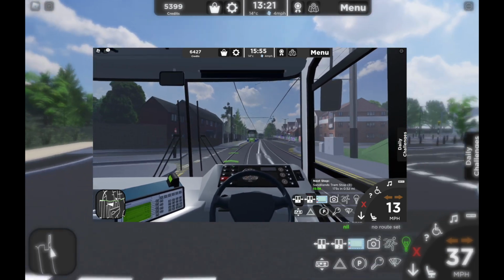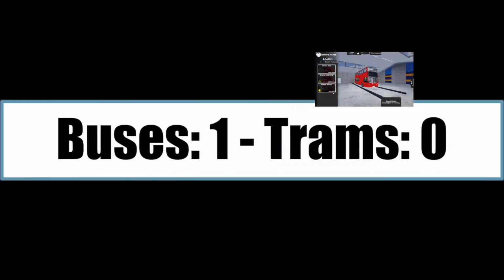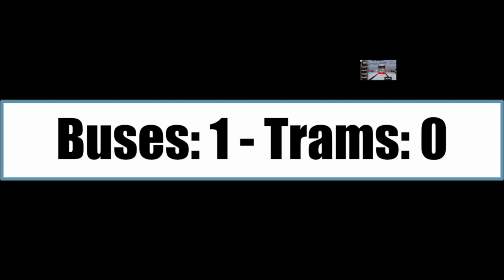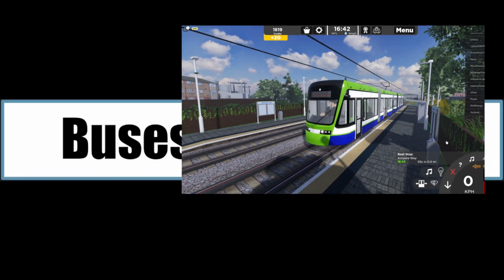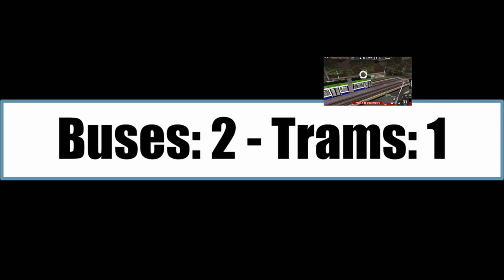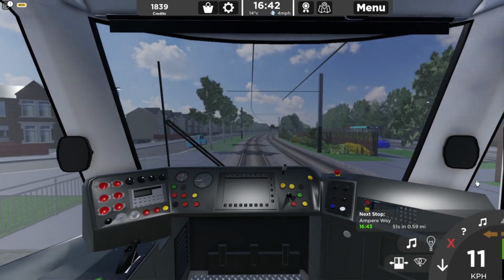Croydon ROBLOX: Bus vs. Tram - The Ultimate Driving Battle!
It's time to settle the age old debate in Transport Wars.
Today, we're taking the bus and the tram to the limit, by testing the experience, points and variation. There's also a very interesting race at the end, to see who wins in the end.

Chapters:
coming soon

Drive 'Routemaster Transit' who provided the Tram Replacement for the race at the end. Let's try and get it to the top of the leaderboards!